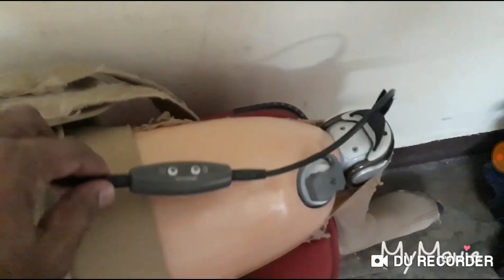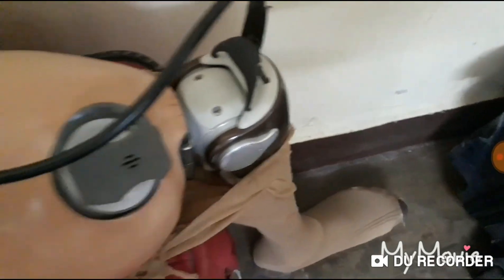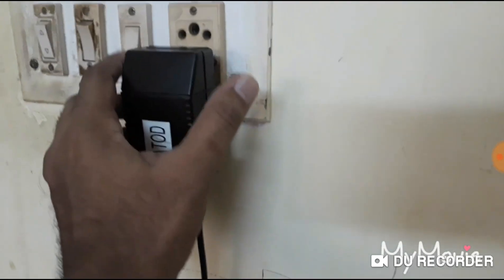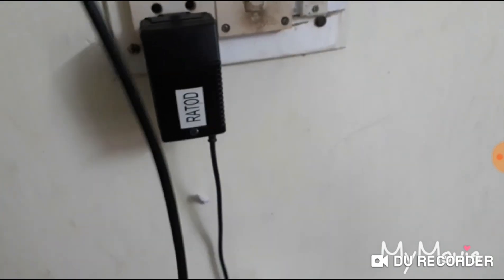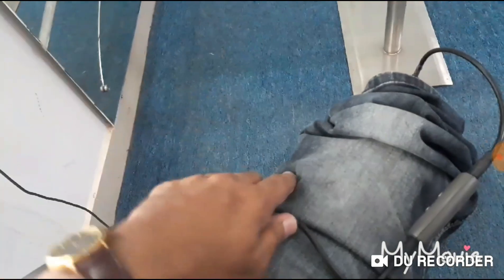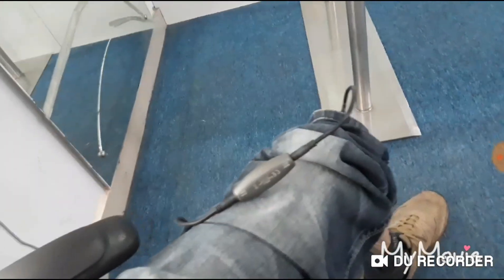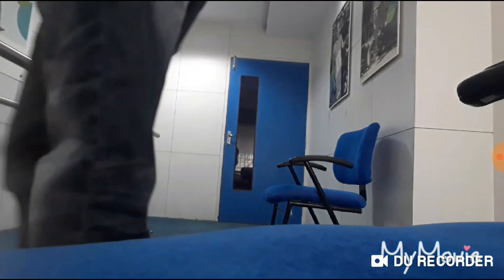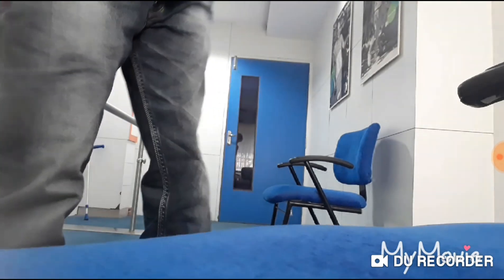WHAT HAPPENS WHEN C LEG IS COMPLETELY DISCHARGED | LEFT LEG ABOVE KNEE AMPUTEE C LEG IN SAFE MODE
In this video I explained what are the issues c leg user faces when c leg get discharged completely. Watch the video completely you will find lot of difference in walking pattern after it get charges again.